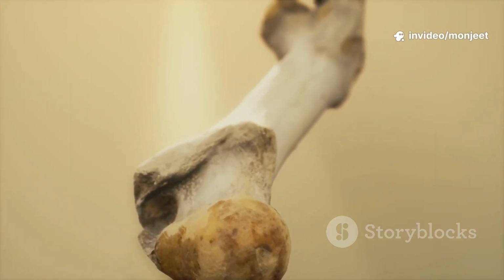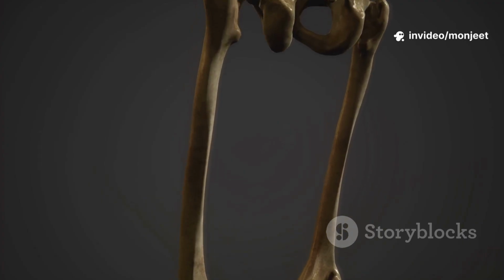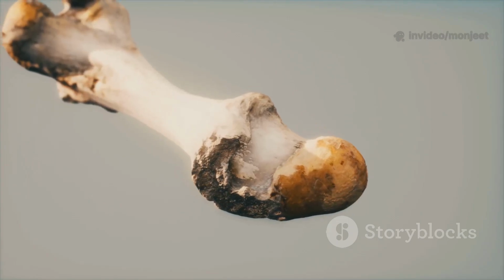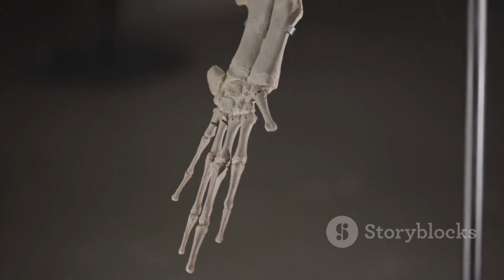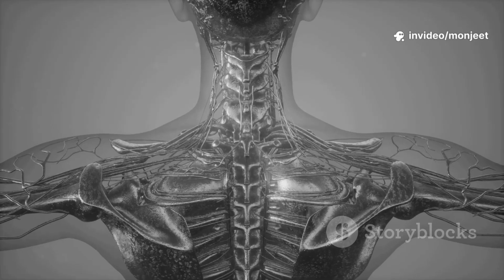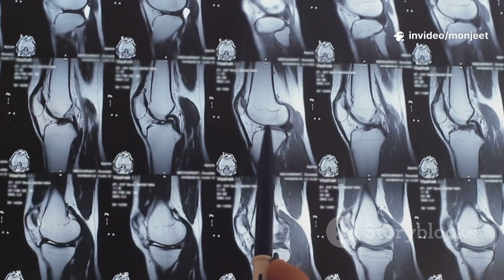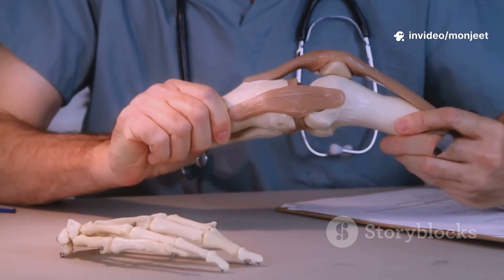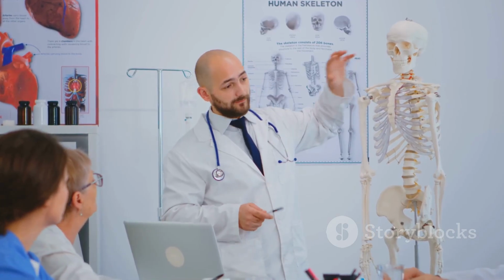Human Bone System Exam Prep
Dive into the Human Bone System with this comprehensive exam prep video designed for NEET, CSIR-UGC NET, and other competitive exams! Learn about the 206 bones divided into axial and appendicular skeletons, explore bone groupings with exact counts, and understand the processes of ossification—intramembranous and endochondral. Master bone nomenclature by shape and function, from femur to patella, and discover the essential roles bones play in support, protection, movement, mineral storage, and blood cell production. Perfect for high school students aiming to boost biology knowledge through clear diagrams and mnemonics.

OUTLINE:

00:00:00 Human Bone System Exam Prep Video